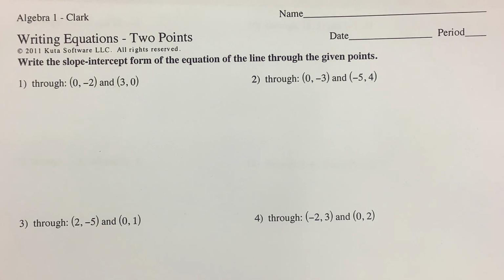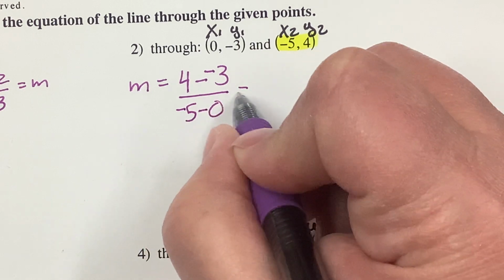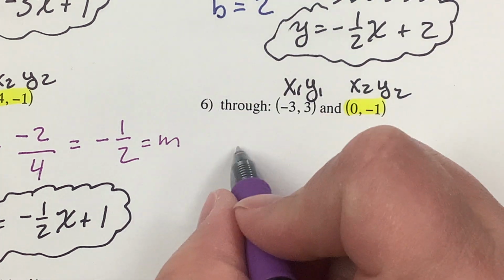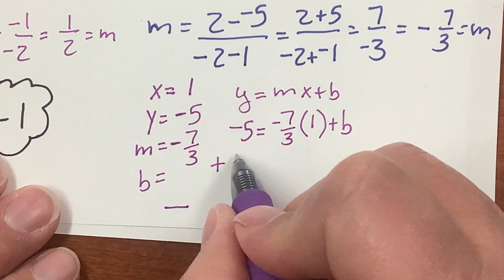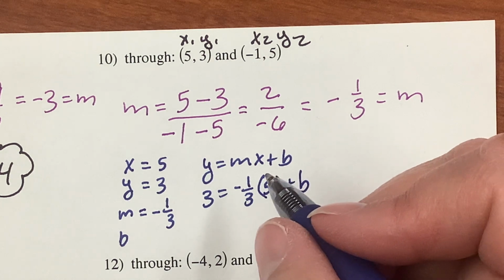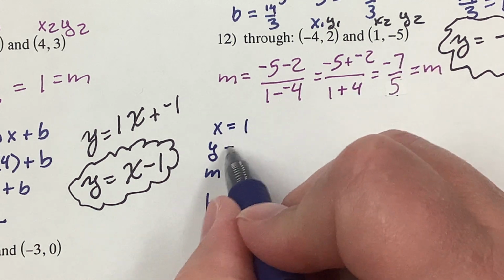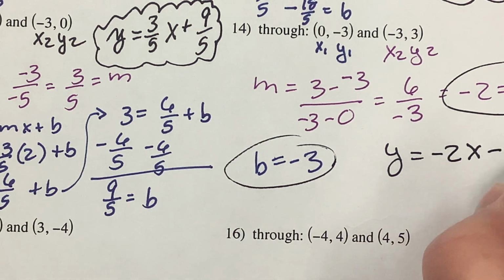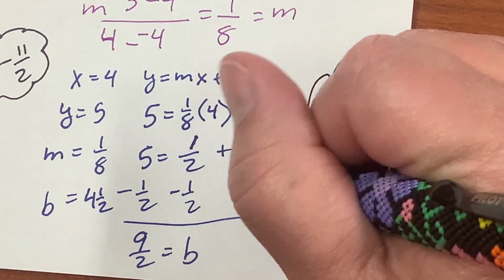Kuta practice equations from 2 points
Lots of practice finding the equation of a line from two points using the slope formula and y=mx+b